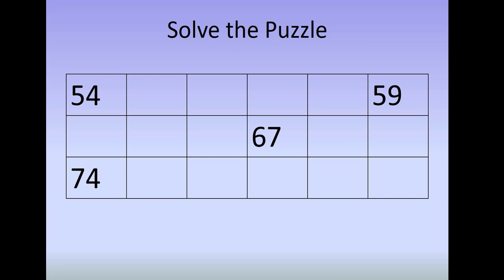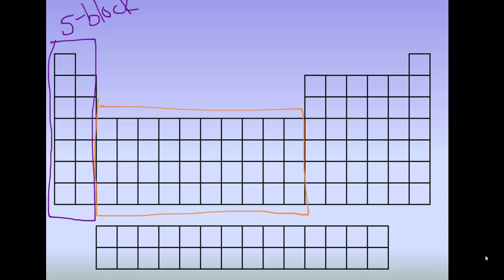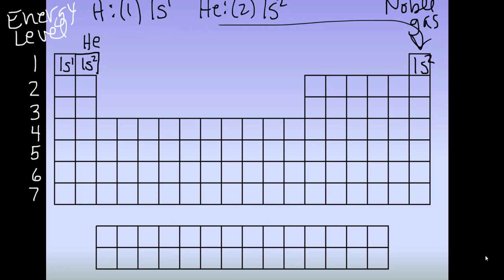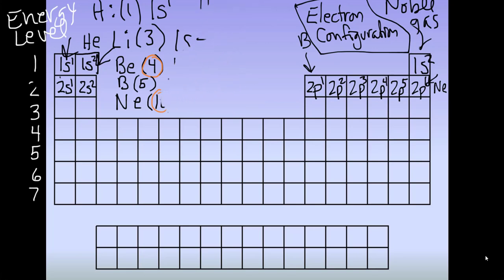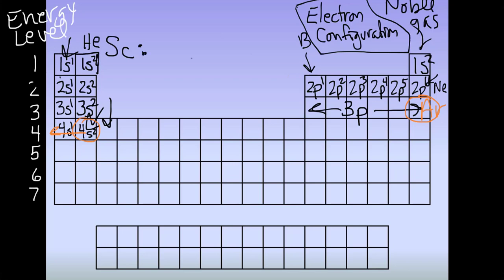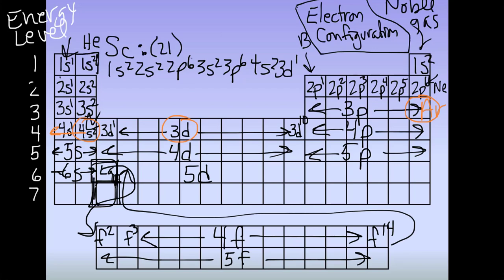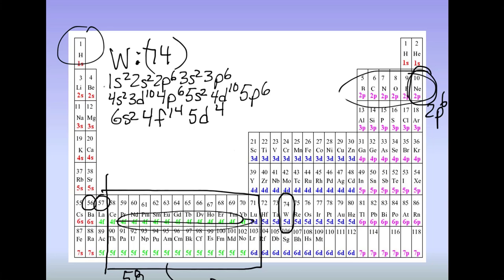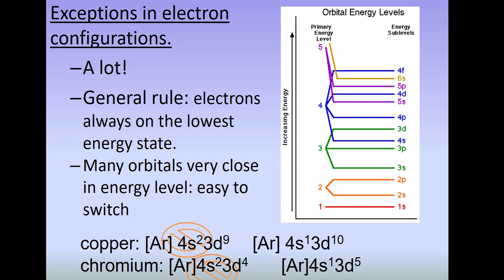4.6a Electron Configuration